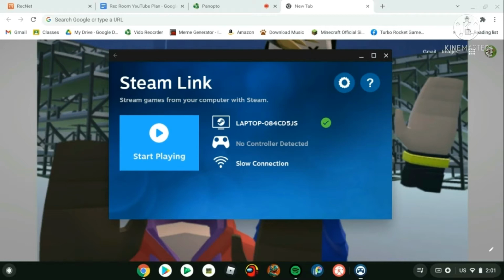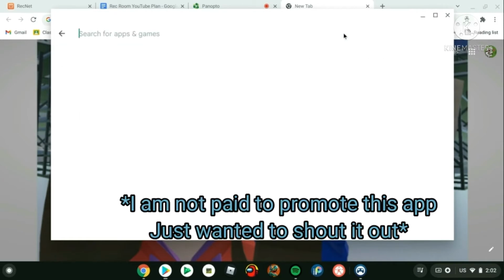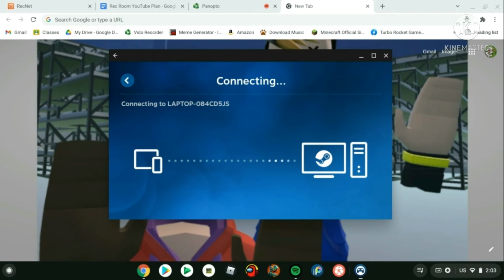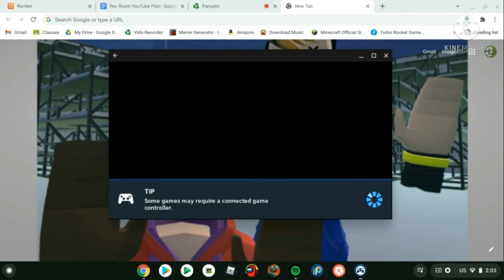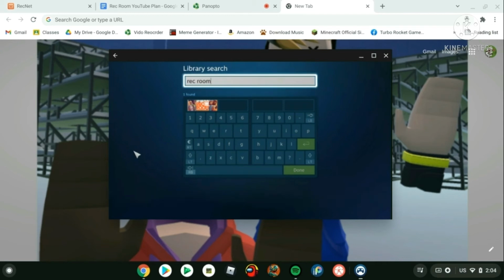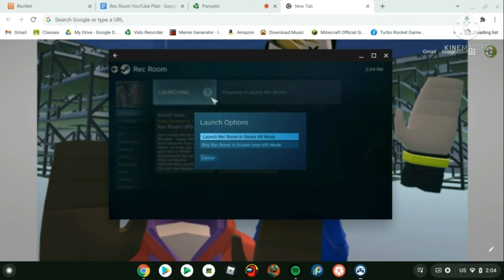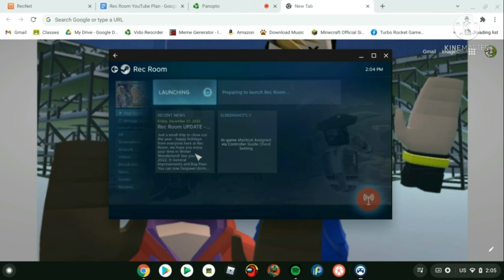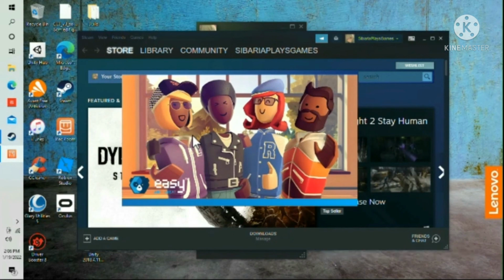How To Play Rec Room (Or any other steam game) On A Chromebook! (Desc)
I didn't know how to, just testing it out, but I figured it out, so I edited the video and posted it

Also new intro :D